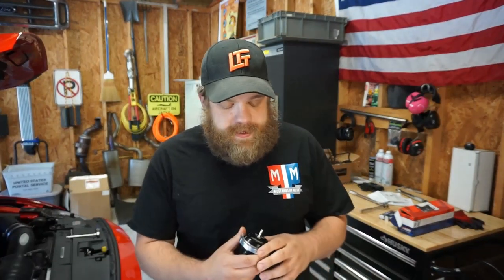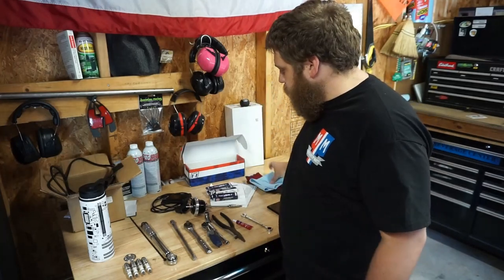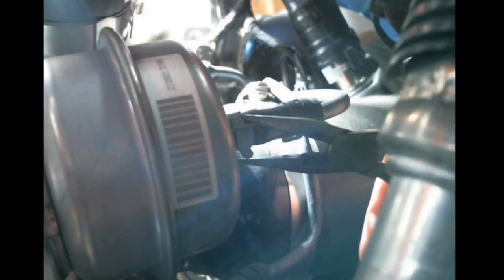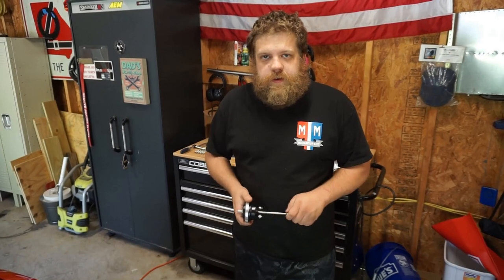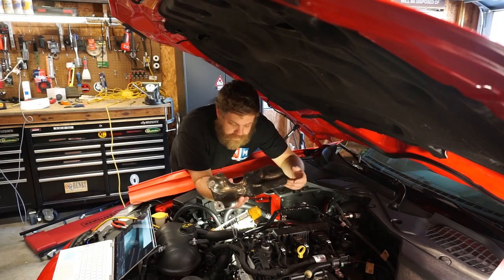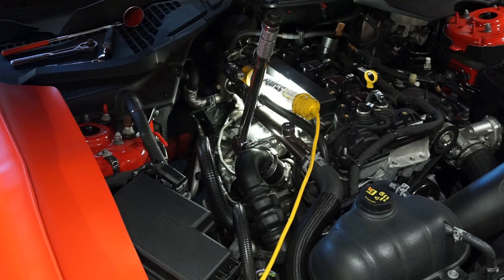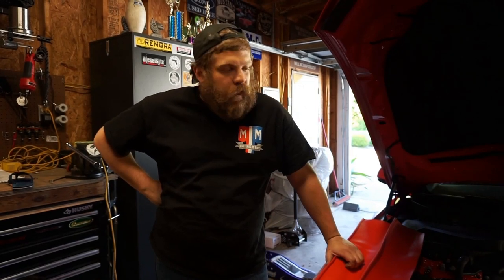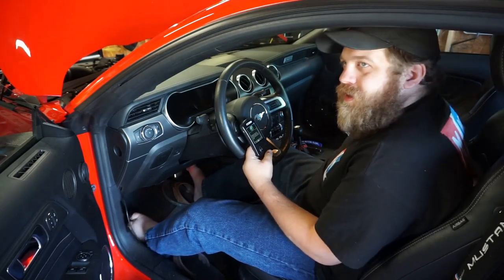How To Install the TunePlus Internal Wastegate Actuator (2015-2022 EcoBoost Mustangs)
Send fan mail or anything legal to:
MustangsbyMatt

As with all MustangsByMatt videos, my goal is to show the viewer that you don't need a million dollar shop and massive air tools to work on your car.

In this video, Matt goes over the full installation of the TunePlus Internal Wastegate Actuator for the EcoBoost Mustang.

The TUNE+ upgraded wastegate actuator is one of the most popular upgrades recommend by our customers, after a tune and intercooler. The benefits are far greater than what you would get from any other bolt on upgrade that follows it. This actuator is manufactured by Turbosmart Australia exclusively for TUNE+, using our proprietary spring system and a few other small design tweaks. The standard off the shelf Turbosmart actuator is a great upgrade, but needs a few changes to allow it to produce the below outlined benefits I was looking for.

- Consistent, and more predictable boost

- Cures part throttle boost surging

- Prevents boost spike during post-shift recovery

- Increases high rpm boost levels by 1-3psi *

- Flatter torque curve

- Horsepower gains after peak power